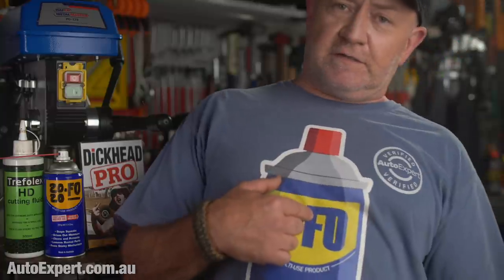Hyundai Palisade vs new Santa Fe vs Kia Sorento: Best tow capacity? | Auto Expert John Cadogan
New Hyundai Santa Fe & Palisade have just overtaken new Sorento in the soft SUV heavy tow sweepstakes. Kia must be so thrilled they went with the old towbar, just a few months back...

2021 Hyundai Santa Fe and new Palisade are doing the whole joined-at-the-hip media launch ballet today, and I’ve just been handed the specs, happily enough.

A few months back we learned new Sorento tows a maximum of 2000kg with a towball download limit of 200. At the time of the launch, Kia’s top product planning dude, Roland River,o told me this limit, which had originally been touted at 2.5 tonnes, was reigned in as a result of the towbar design. The platform and powertrains can handle towing 2500 kilos.

Confirmation of that came today, with the platform-shared new Santa Fe running with 2500 kilos on peak tow capacity, and 200 on the download. That’s 25 per cent more tow capacity than current Sorento.

Palisade, which is about 200mm longer, and has a 135mm longer wheelbase, as well as 70mm more track, and weighs about 100 kilos more, spec for spec - and which you’d think, therefore, made it a superior tow platform, offers a maximum of 2200 kilos, with 200 on the towball. The reason, I’m told: It’s a different platform.

Palisade is also available as an eight-seater - which is interesting if you have a large tribe to transport. (You have to specify a seven- or eight-seat model when you buy - it can’t be converted from eight to seven and back, on the fly, like a Kia Carnival. Seven-seat Palisades are twin buckets in row 2, and a three-wide bench in row three, and eight seaters get a three-seat bench in rows two and three.

Basically I just wanted to let you know all this, mainly about the towing, as soon as it was announced, because towing is such a serious consideration for so many of you, when it comes to selecting vehicles such as this.

I rate all three of these large SUVs - they’re good real-world tow platforms and decent daily drivers. (Without entering planet insanity, with its 3.5-tonne tow capacities and attendant crazy compromises.)

Sorento is essentially Santa Fe with different hair and makeup (both brands hate me saying that, but it’s true). Salient differences between the three being the tow capacities, the new eight-speed wet clutch DCT in the diesel Sorento and diesel Santa Fe. Eight-speed epicyclic auto in the Palisade V6 and Palisade diesel, as well as the Sorento and Santa Fe V6 variants.

V6 Palisade is a 3.8 GDI with slightly higher outputs than the 3.5 multipoint V6 in the Sorento and Santa Fe. The V6 petrols are all 2WD, while the diesels are all on-demand AWD. Diesel is the pick in all three, in my view - better economy, better low- and mid-rev performance and AWD for the win there. Plus, the new DCT in Sorento and Santa Fe is pretty sweet. It’s essentially the same transmission they’re about to slip into the i30 N DCT.

Full review on Palisade and new Santa Fe in coming weeks. Just wanted to share this with you as it breaks, lest you zig when you should’ve zagged on the showroom floor before Christmas.